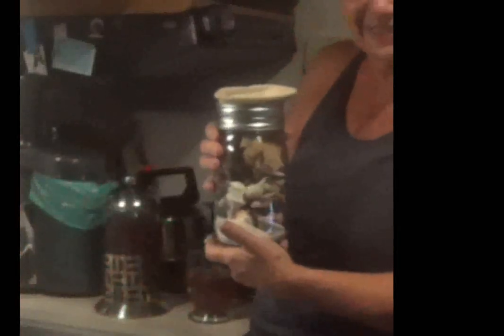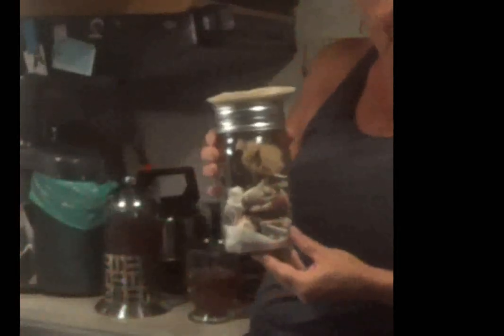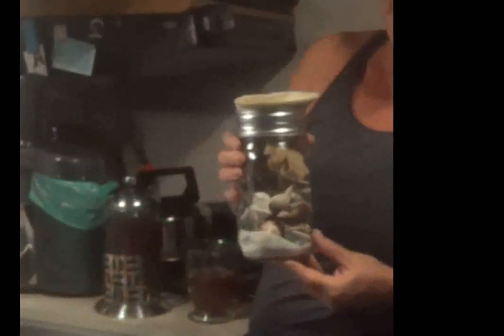RV Lady Season 6 Episode 45 El Dorado Honey Co. 6.16.16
Yes, I am this goofy! LOL Be Brave!

I'm RV Lady and I travel, wherever, in my Class A 26' Winnebago Brave. My tow vehicle is a Samurai Suzuki and I'm never sure where I'm going! Come along and enjoy the road with me.

Plus, join me every Sunday for the RV Women Hangout! The hangout lasts 90 minutes and starts at 4 PM Pacific Time - We welcome men in the comment section, but only the ladies participate on the view-able channel. Watch for any special announcements prior to broadcast!

BE BRAVE! WHAT'S THAT MEAN: I hope you will come to understand, when I say, "Be Brave" it is meant to remind you, and me, that we possess the courage to push beyond ourselves and attain what, to some, is impossible! Be Brave! :)